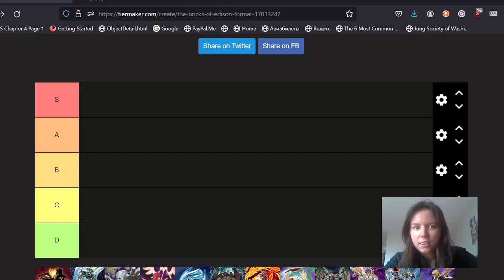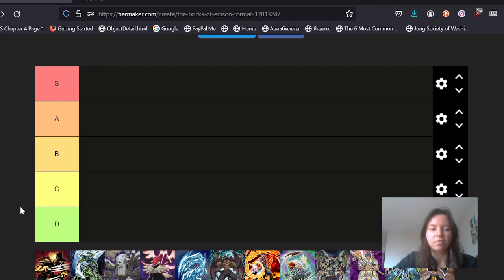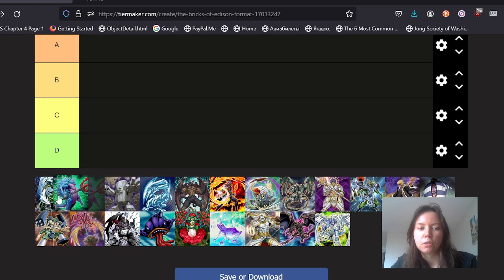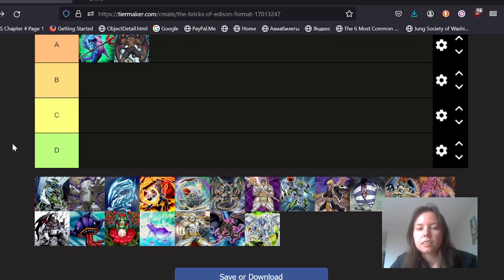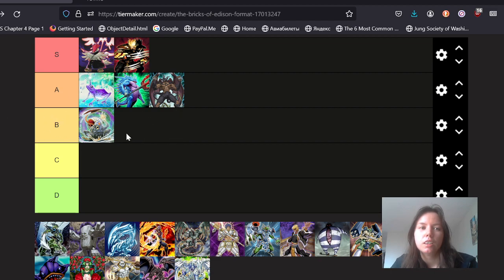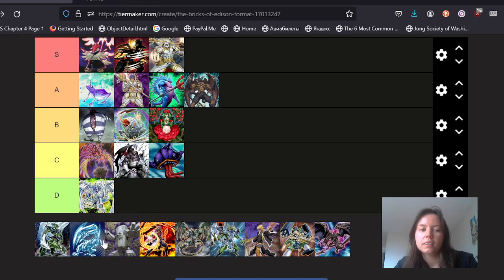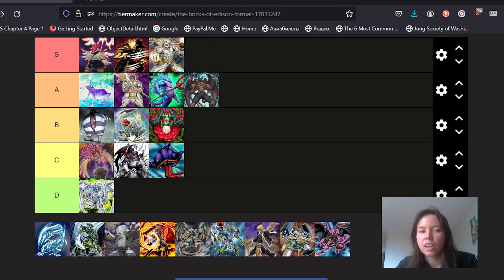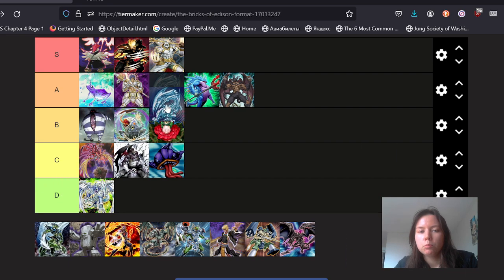Ranking every BRICK in Edison Format!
I made a tier list of cards that are bricks/Garnets in Edison, from playable when you draw them to absolutely unbearable.

And yes, I know the BG music is a little on the louder side, but it still seemed ok.